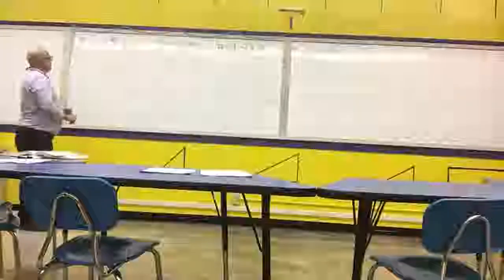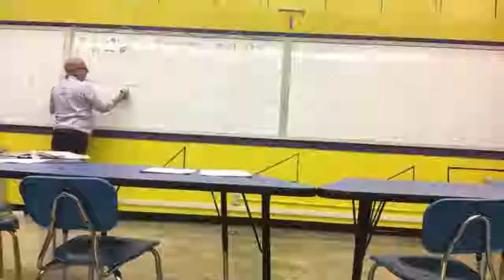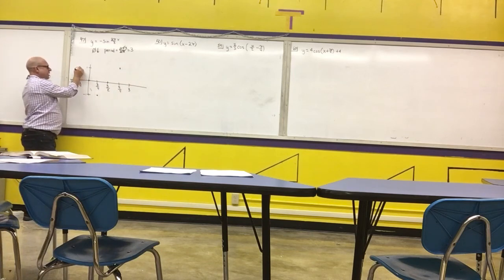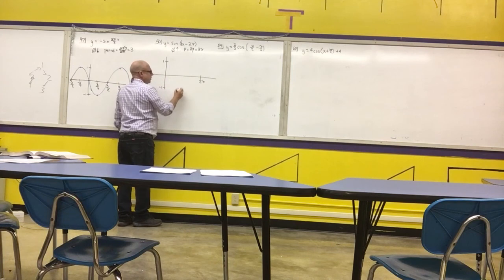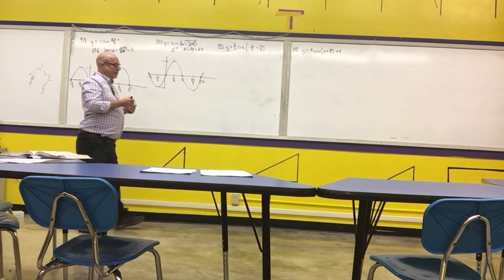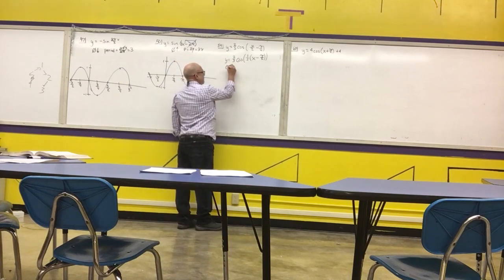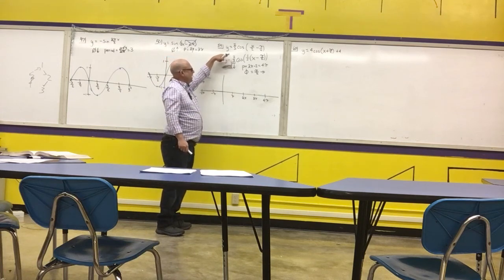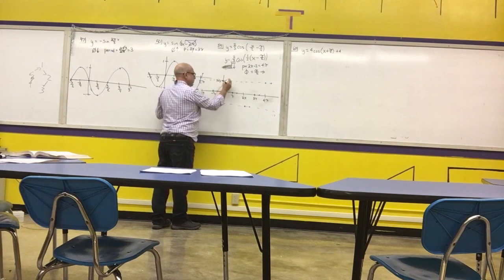Trigonometry 6.4A Part 2A